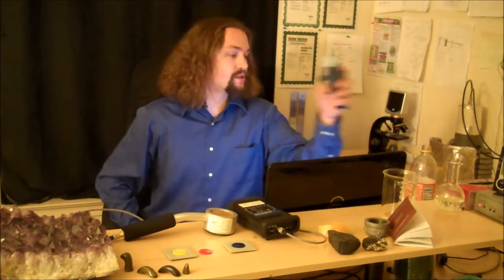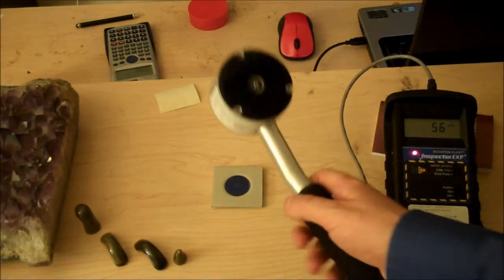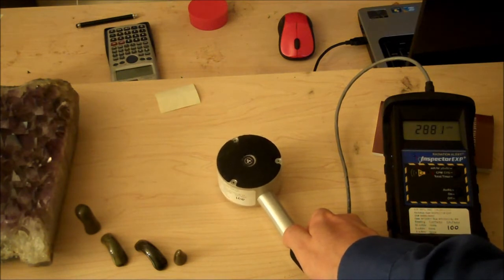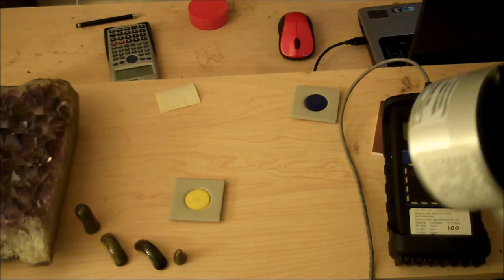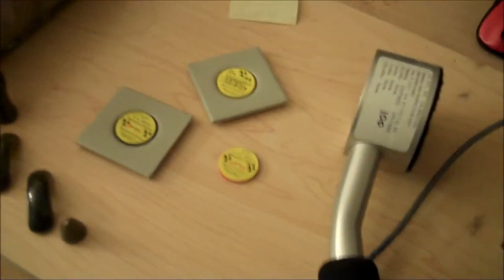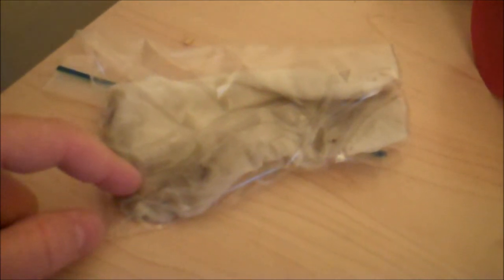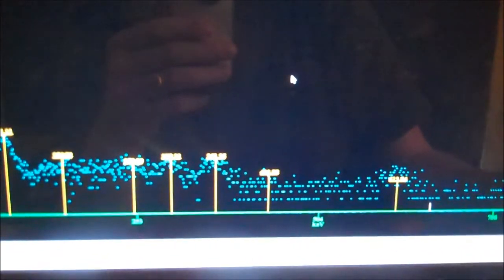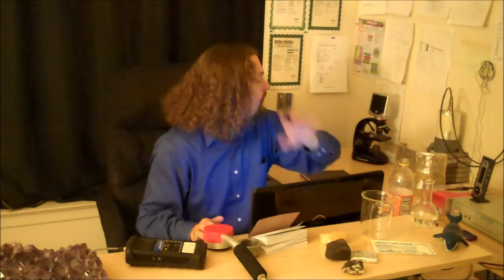Radioactive Rain - Virginia - 042612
I found radioactive rain and tested it. The key peaks were from uranium 238 daughters, as they have been. Interestingly I also found various other "peaks" which were so small as to be nearly ruled out, but for their presence as a set:

Cs134 to Ba134, 604.72 keV (I% 0.9762)  this one was not found, but may have been masked by a strong Bi-214 peak at 609 keV.

Cs134 to Ba134, 795.86 keV (I% 0.8553)
Cs134 to Ba134, 569.33 keV (I% 0.1538)
Cs134 to Ba134, 801.95 keV (I% 0.0869)
Cs137 to Ba137m, 661.66 keV (I% 0.851)
Cs137 to Ba137m, 32.19 keV (I% 0.0376)

Each peak was tiny, and I am rerunning tests to see if these are really valid peaks.